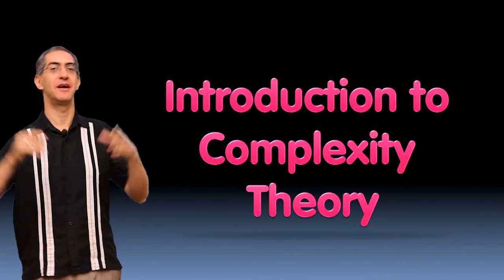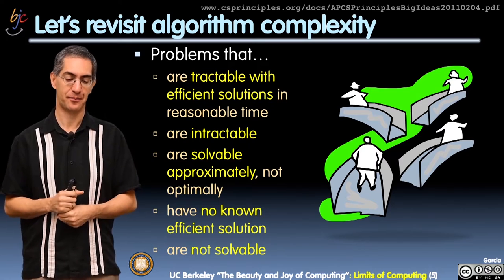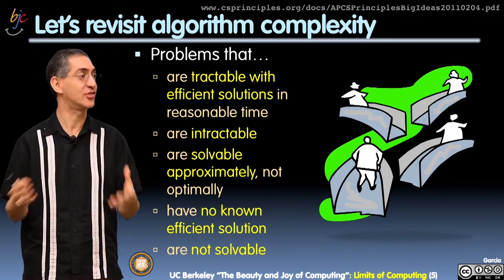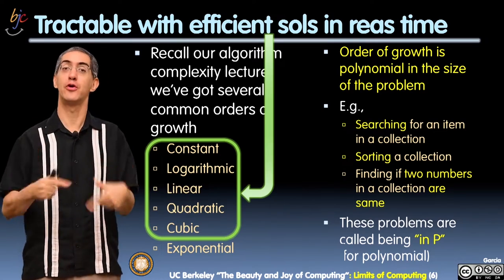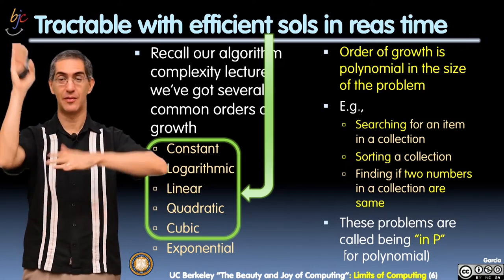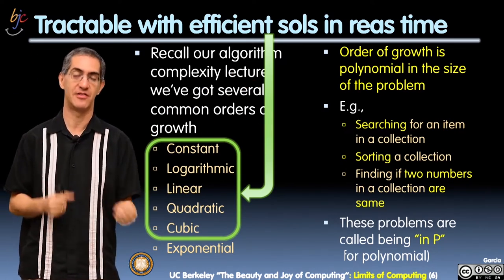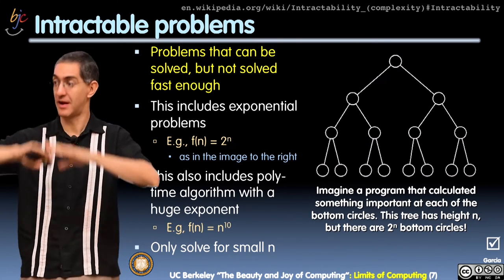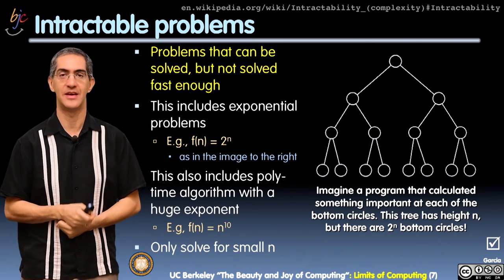[BJC.3x] Limits of Computing Part 1 : Introduction to Complexity Theory